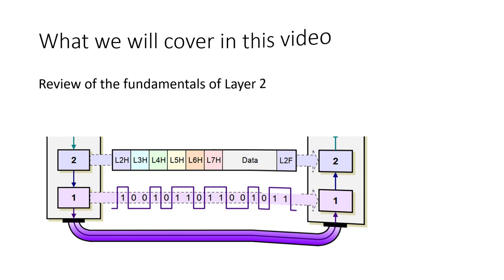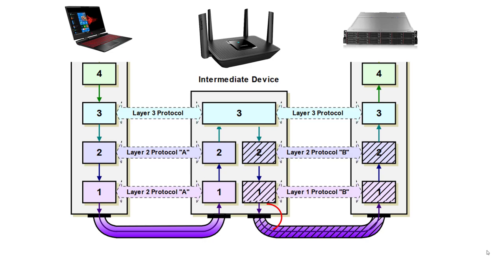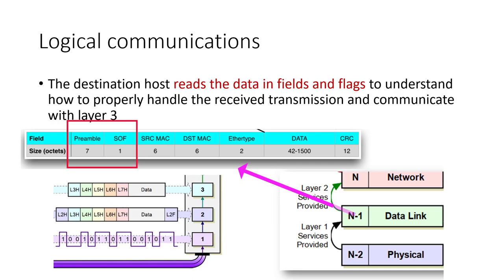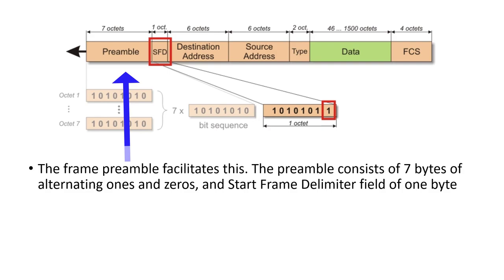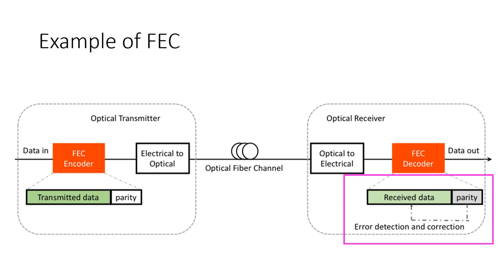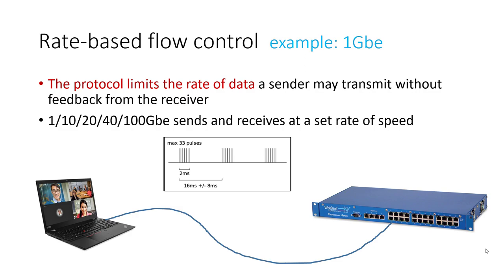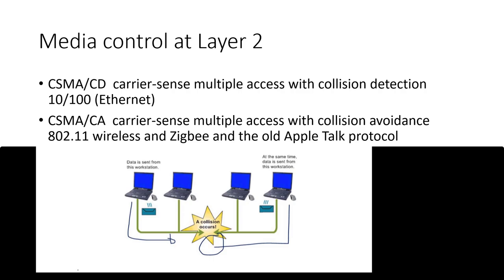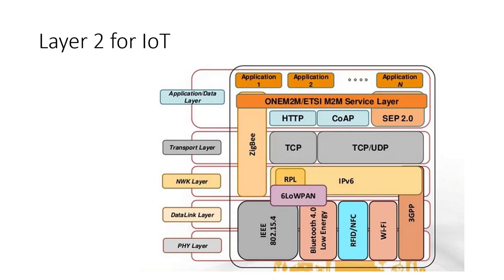The Magic Behind WAN Networking: Exploring OSI's Layer 2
The OSI layer 2 or Data Link Layer provides a host of services to both the Network Layer and Layer 1.   Error detection, Flow control, data organization into frame structures, synchronization, and reliability are the complex features of Layer 2.   We will look at ethernet, DSL, PPP, DOCSIS 3, SONET, and more.
Transfers data between adjacent network nodes!   The principal service is transferring data from the network layer of the source to the network layer of the destination node.  The importance of flags in the frame.    We will explore frame check sequence (FCS) and Forward Error Correction (FEC).  Automatic repeat Request or (ARQ) and its role in the standard ITU G.hm standard.